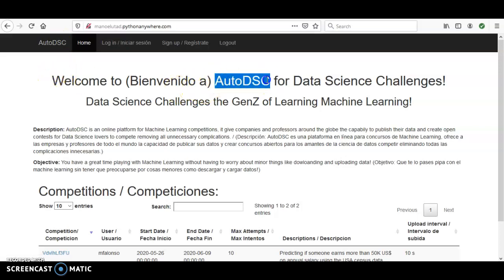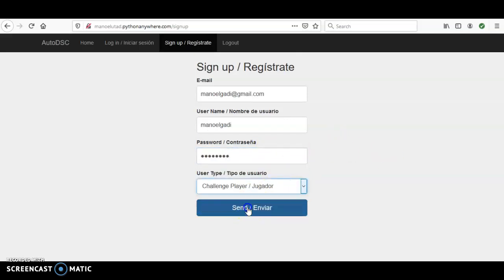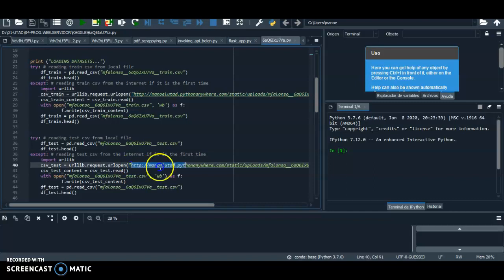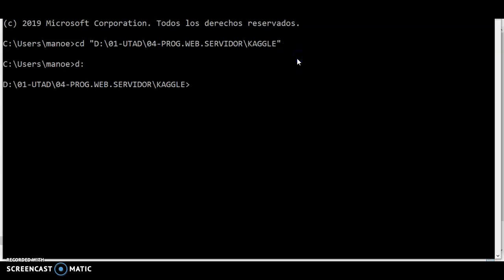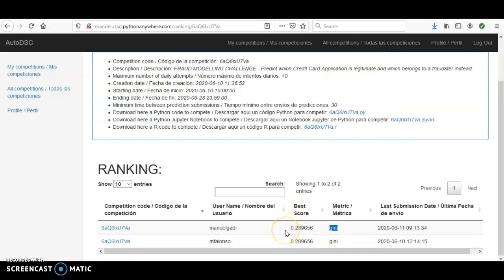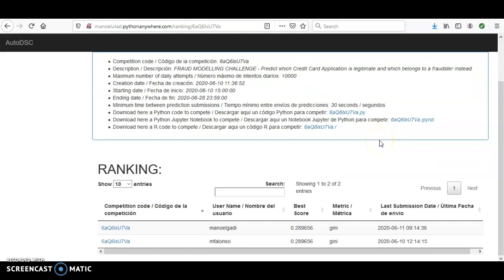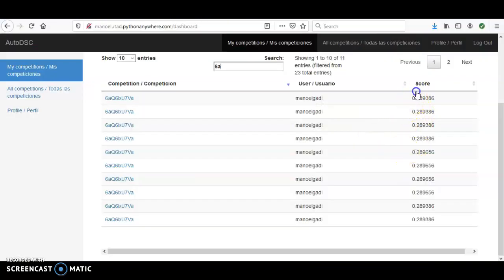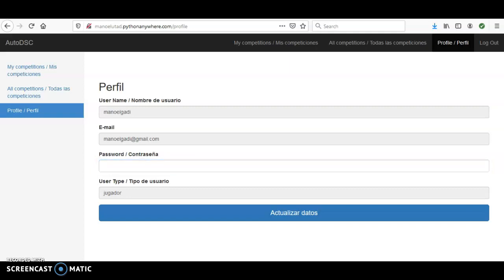How to Participate in Data Science Challenges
This video is a tutorial on how to participate in data science challenges on the Autodesk for Data Science Challenge platform. It covers the following steps:

Challenge Selection: How to choose a challenge from the available list, view its details, and download the necessary data files.
Code Submission: How to submit your Python or R code to the platform, which will automatically run and evaluate your model's performance.
Performance Evaluation: How to view your submission's score and compare it with other participants.
Tips and Tricks: Tips on how to improve your model's performance and maximize your chances of winning.
Overall, the video provides a comprehensive guide for anyone interested in participating in data science challenges and learning from real-world datasets.